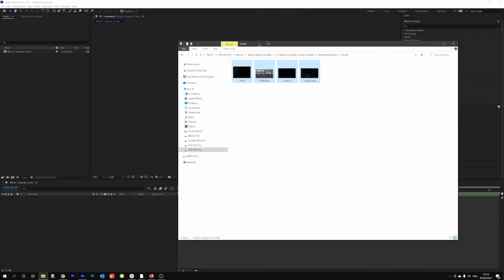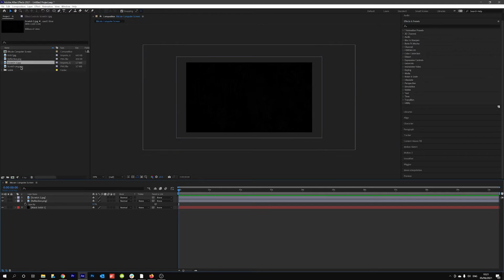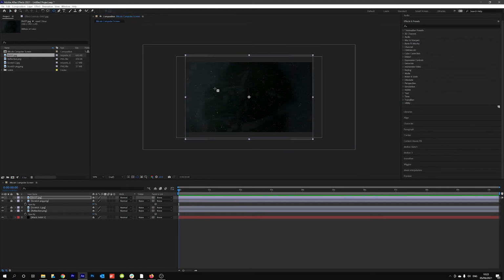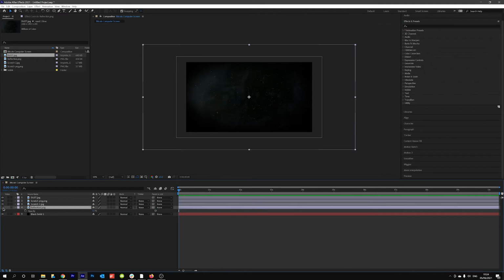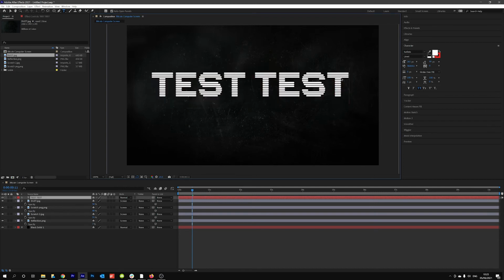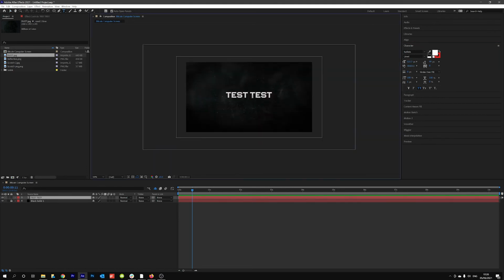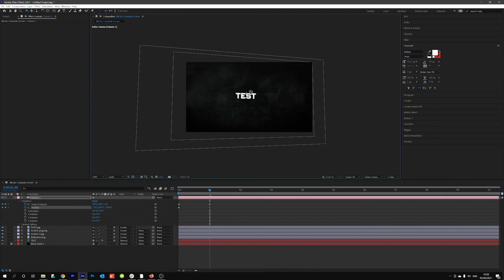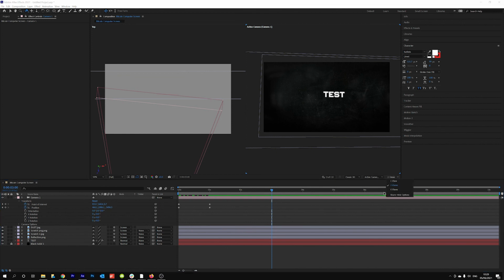The Bitcoin Computer Screen [Video Editing Tutorial]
Hey Patrons,

In this tutorial, we take a look at the "computer screen" look that we see in the Bitcoin series - something that I think looks really neat, but is actually super easy to re-create.